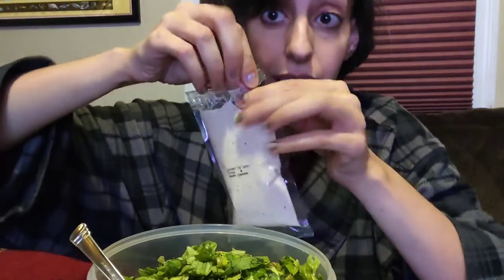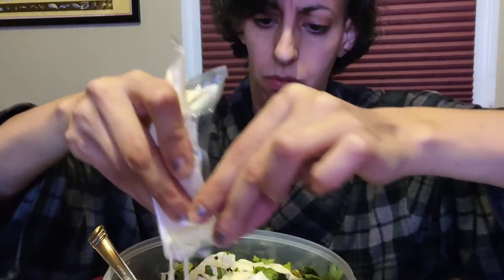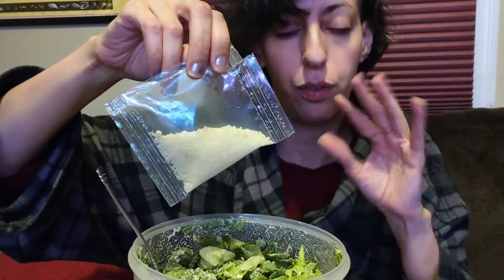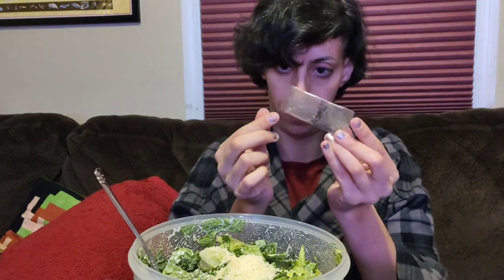trying a Caesar salad kit | person reviews life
that's really all I'm doing but come hang out ☺️

GOOD HEALTH!
Please be good to yourselves and each other.